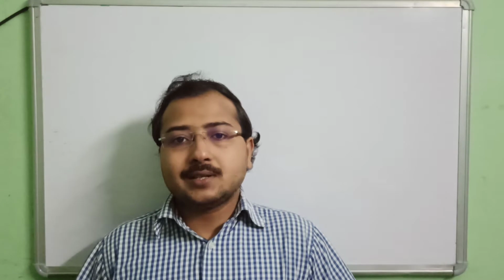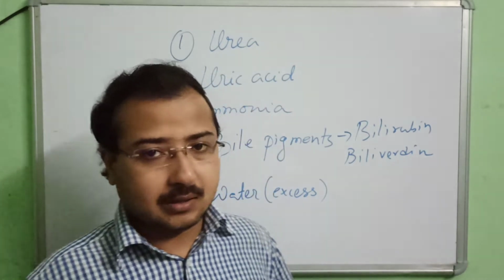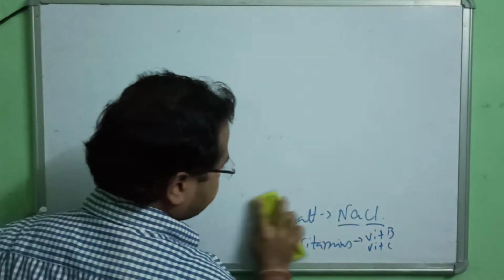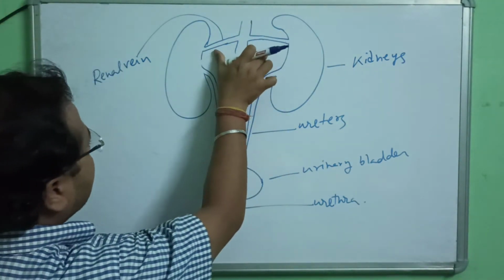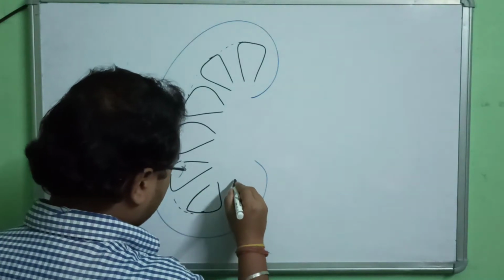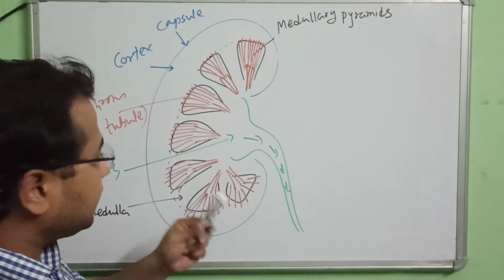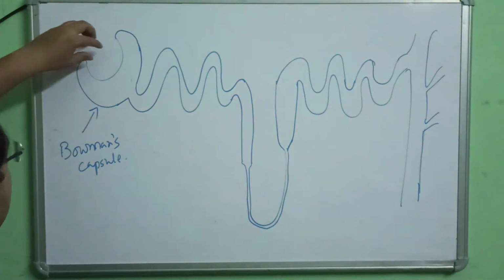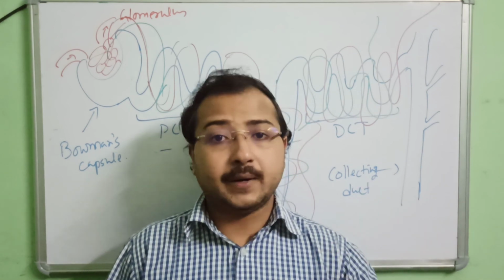Human excretory system - Vol. I- Class VII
Kidney Structure